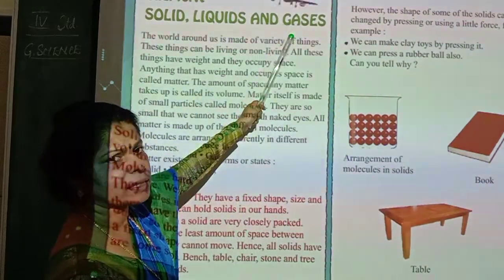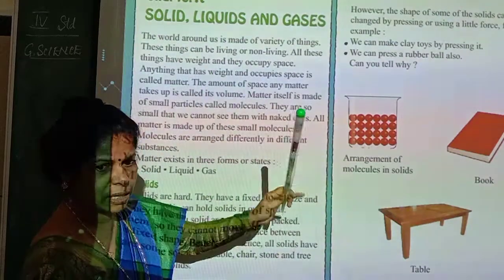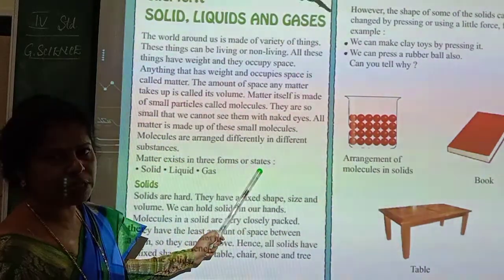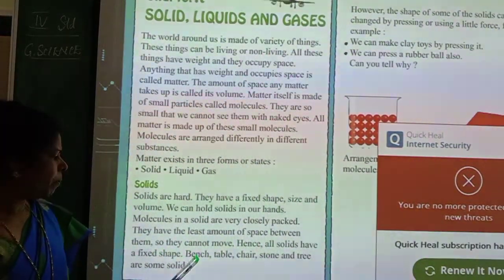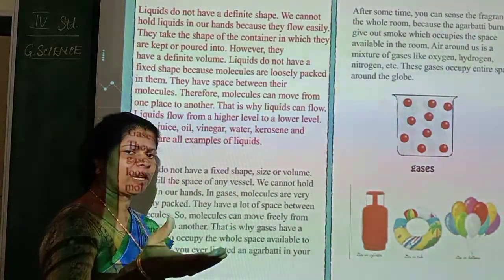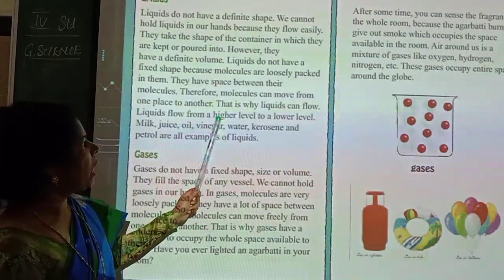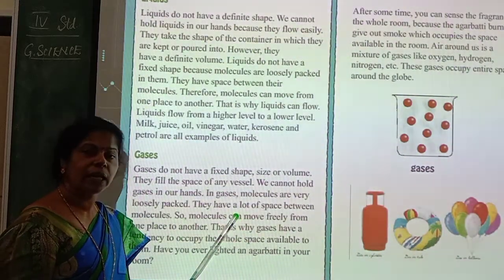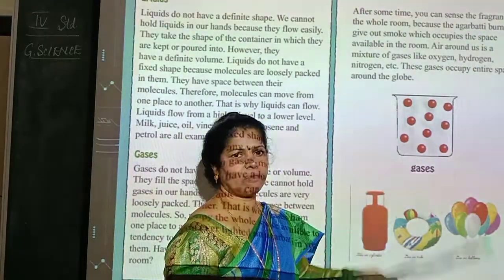4th science L 7 part 1